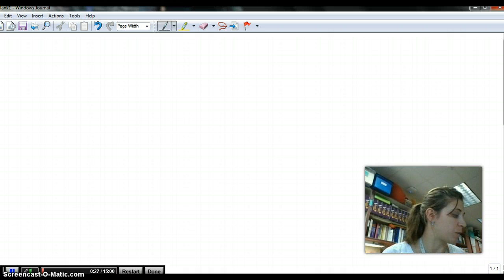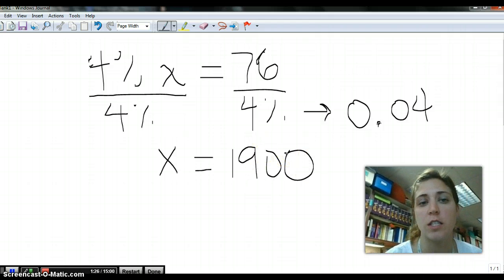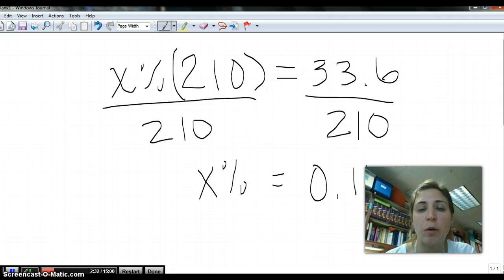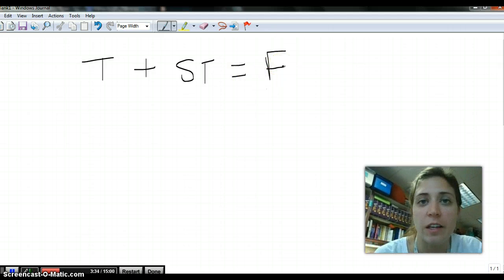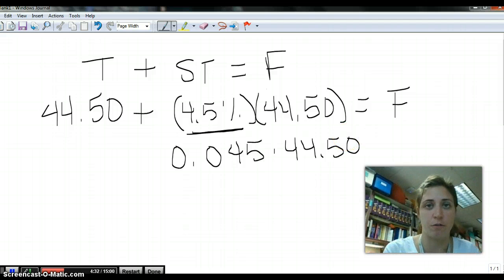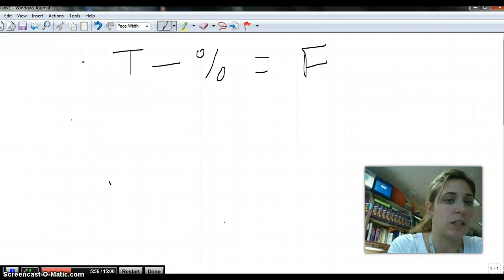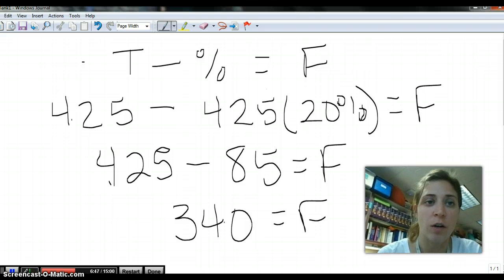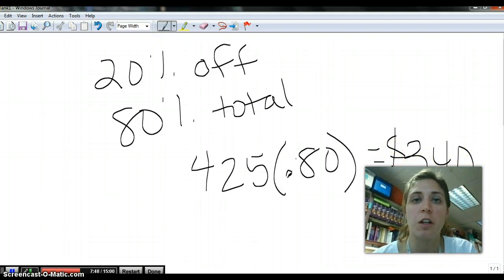Algebra Additinal Example 4.1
Watch this to see how to complete the additional examples in class.